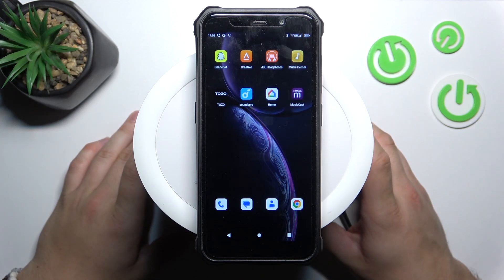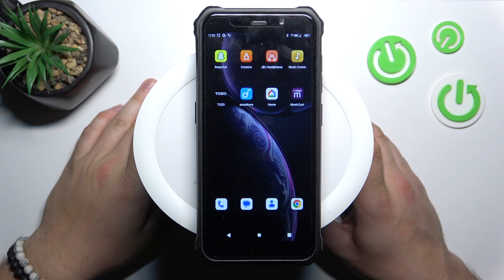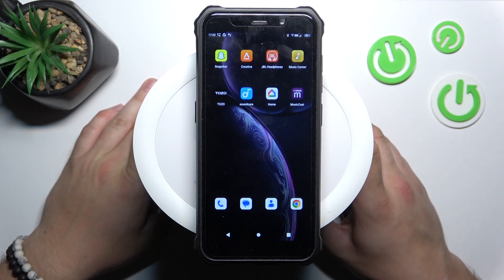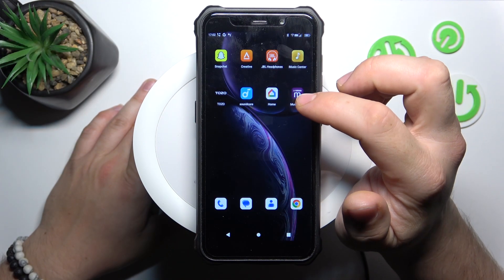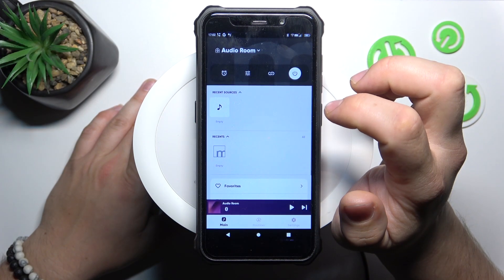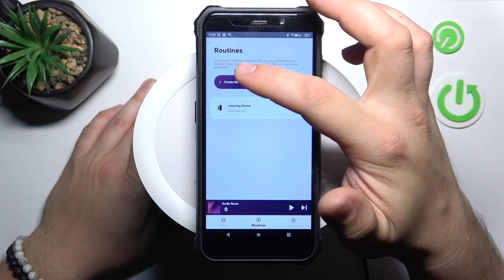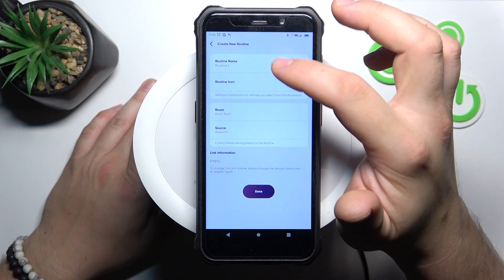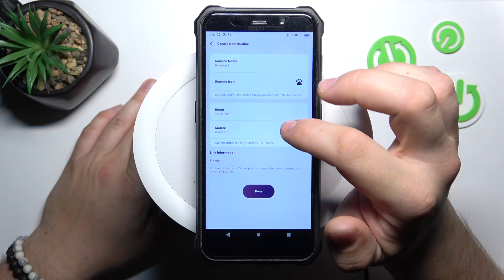How To Set Up Yamaha MusicCast 20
In this video, we’ll guide you through the process of setting up your Yamaha MusicCast 20 speaker. From unboxing to connecting to Wi-Fi and configuring the MusicCast app, follow our step-by-step instructions to get your speaker up and running in no time.

How to unbox and set up Yamaha MusicCast 20?
How to connect Yamaha MusicCast 20 to power?
How to download and install the MusicCast app?
How to connect Yamaha MusicCast 20 to Wi-Fi?
How to pair Yamaha MusicCast 20 with the MusicCast app?
How to play music through Yamaha MusicCast 20?